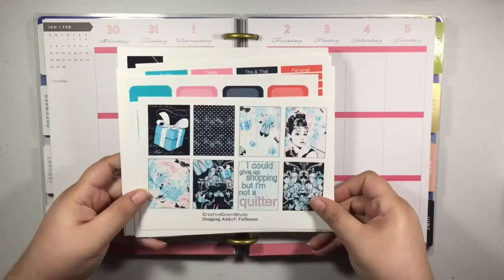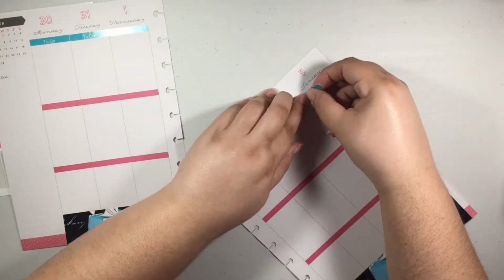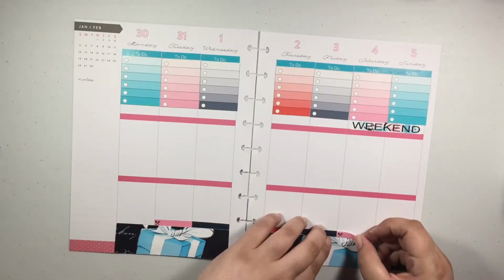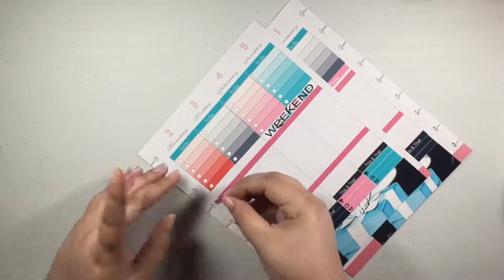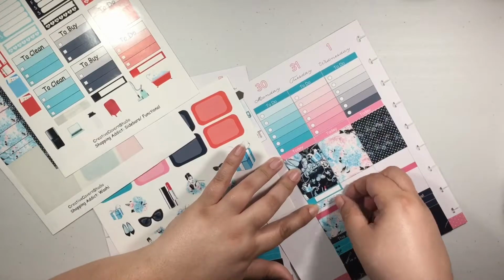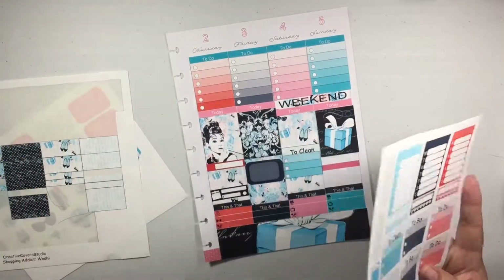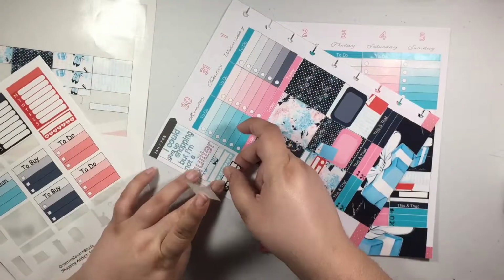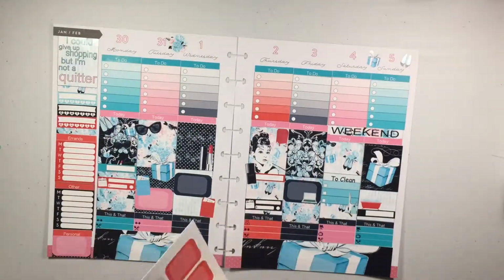PWM Happy Planner No White Space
I show how you can use an Erin Condren specific kit in a Happy Plannr and still have a no white space layout.